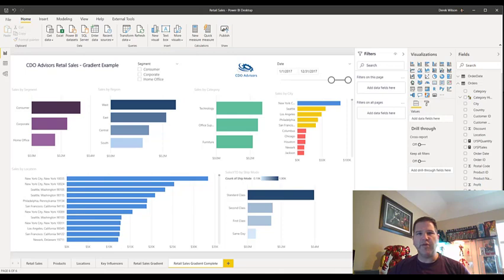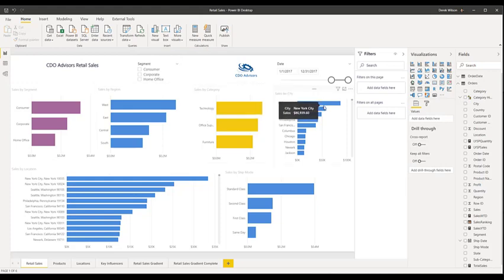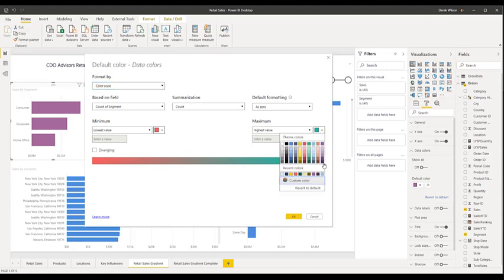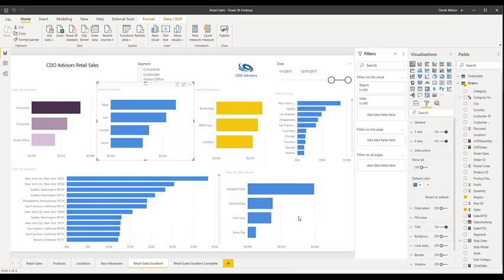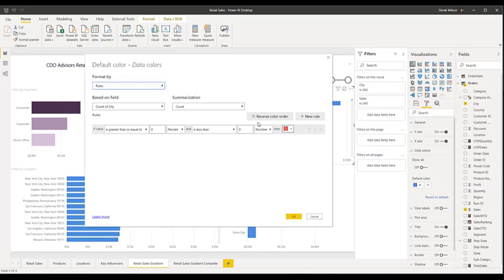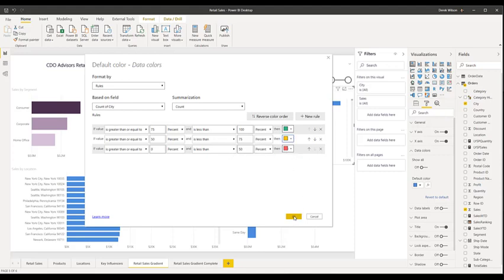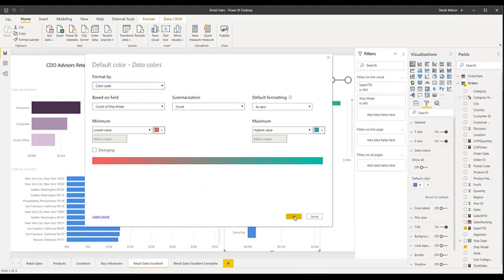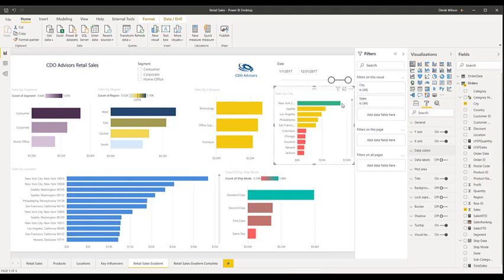Top Tip Power BI Gradient Colors How To Examples to Improve Your Power BI Report Visualizatons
See how to enable Power BI Data Colors Gradients and Legend Gradients.  A step-bu-step tutorial to show you how to add gradients to your Power BI Desktop Reports to improve data visualizations.

Skills learned:
Power Query, Mapping